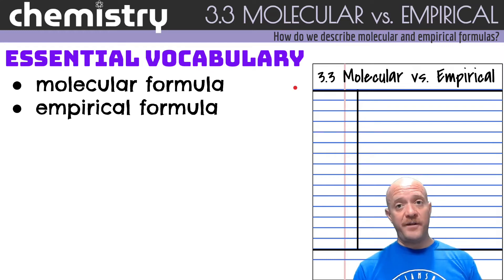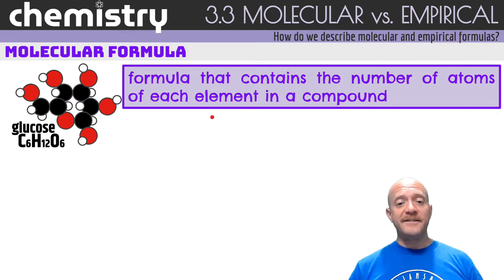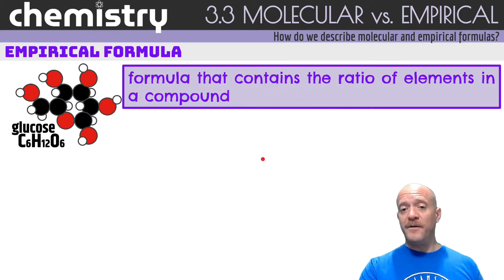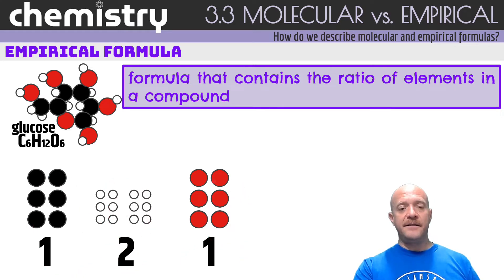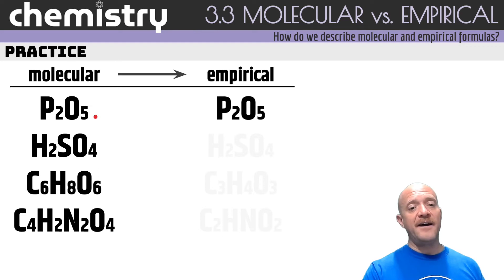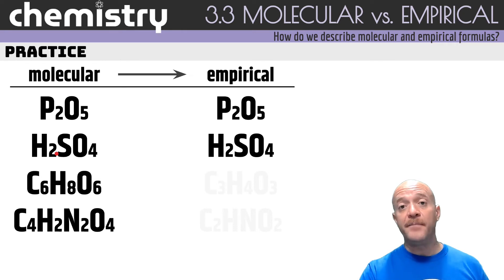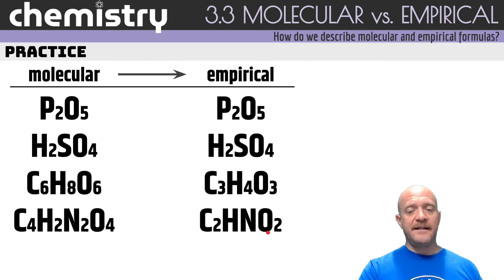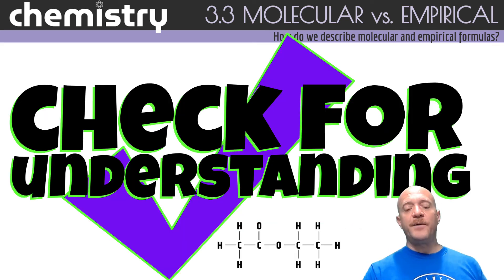3.3 Molecular vs Empirical